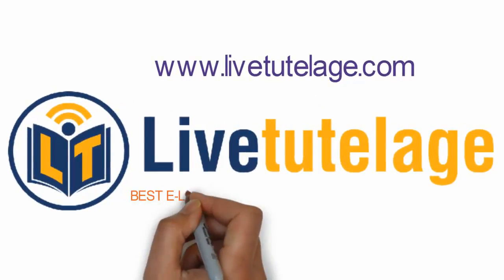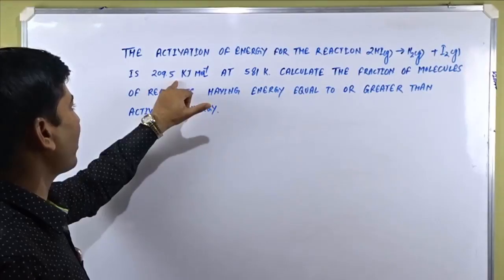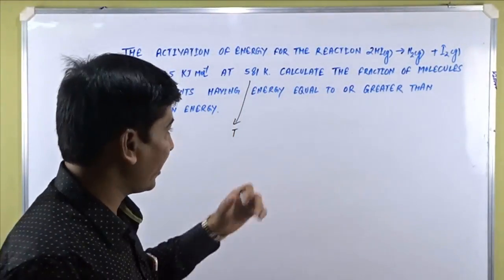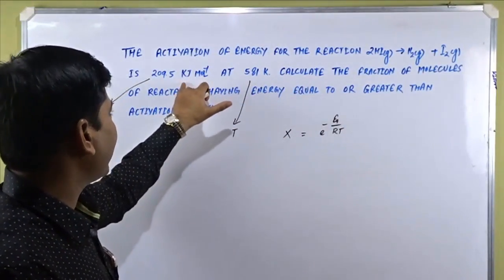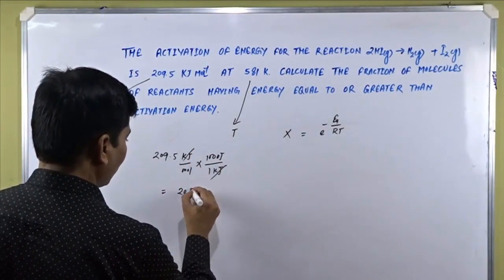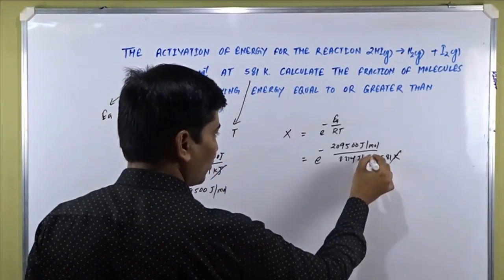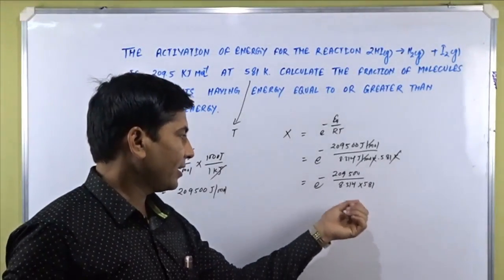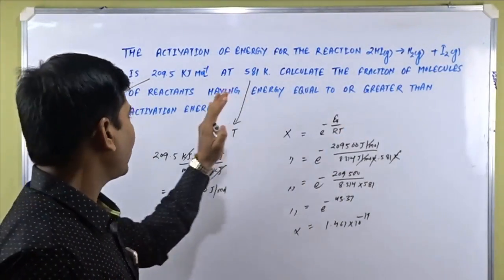NEET/IIT JEE/ NCERT: Chemical Kinetics -Intext question 4.9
NCERT CHEMICAL KINETICS INTEXT QUESTION 4 9

The activation energy for the reaction 2HI (g) = H2 (g) + I2 (g) is 209.5kJ mol-1 at 581K.Calculate the fraction of molecules of reactants having energy equal to or greater than activation energy?